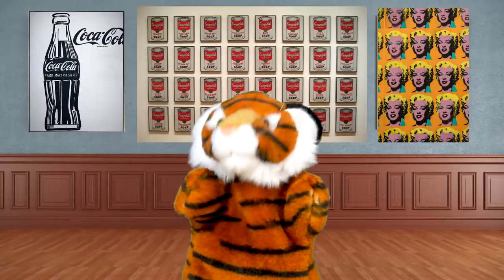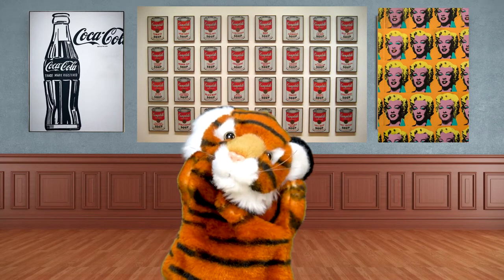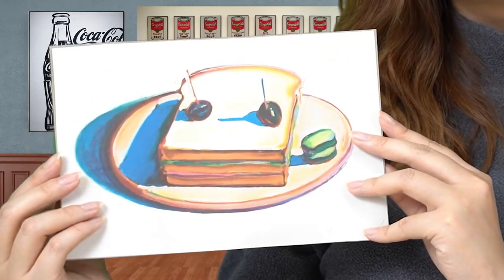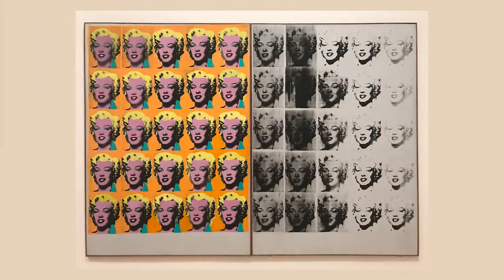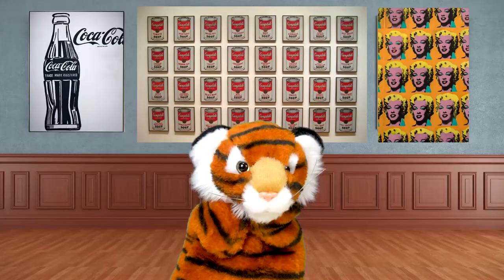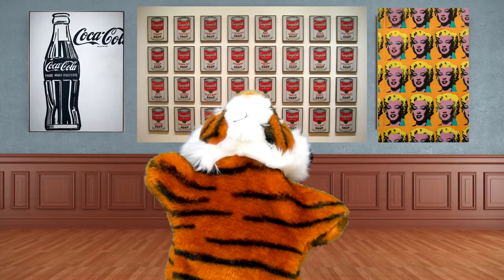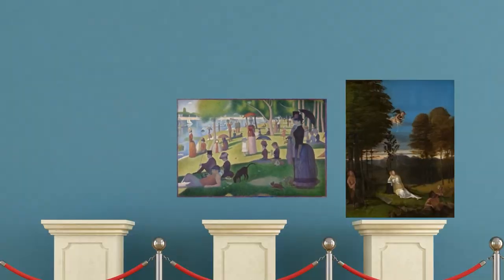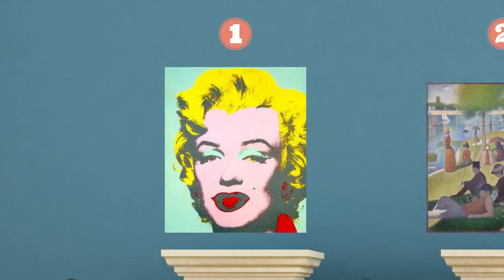Episode 5: What is Pop Art? (Art History for Kids) - Arts Peeps with Andy Warhol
Join Hayley and Timmy as they learn more about the life of Andy Warhol, the king of Pop Art. Along the way, we will learn more about Pop art and screen printing!

Follow us on:
Official Hashtag